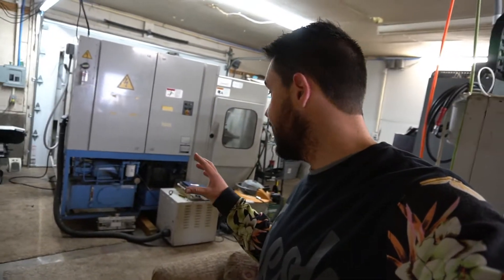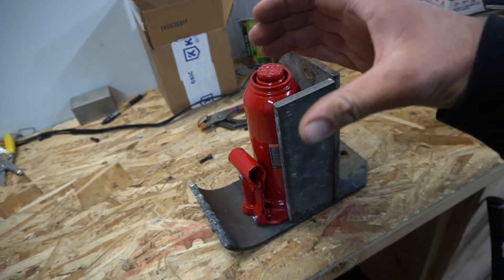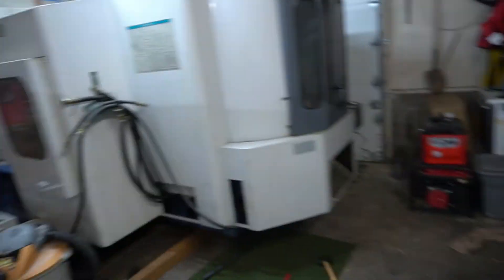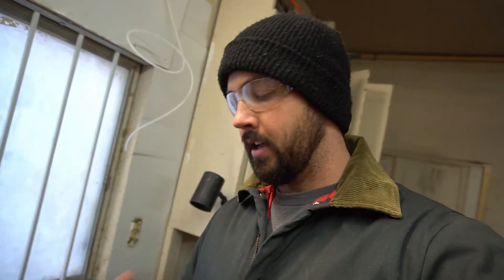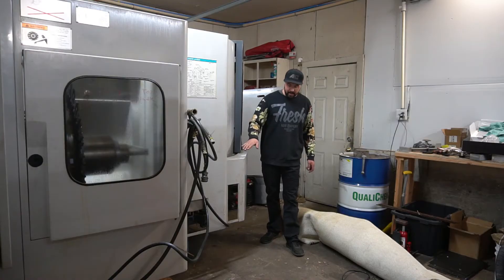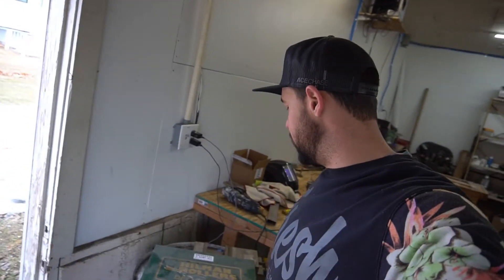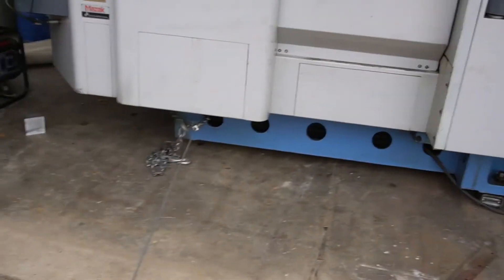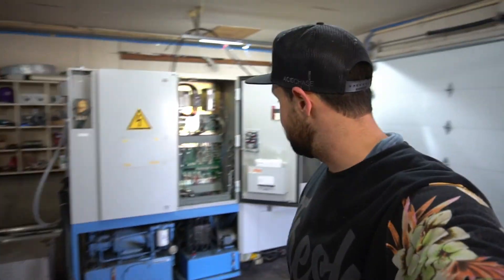Homemade Toe Jack / Machine Skates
A few weeks ago we unloaded the HTC 400 in the shop and I wasn't in love with its position on my shop floor.  Part of the issue was it being right in the way of the main garage door for my shop and the other part was it was taking up the space where I want my welding and sand blast cabinets to go.  SOLUTION: Make a homemade toe-jack and some machine skates and move the behemoth.  Easy right?!  NOT.  Took me a lot of elbow grease and my machine skates were a complete failure.  But we finally got it.  Check it out!

Homemade machine skates routine
Home Made Toe Jack
CNC Machining.